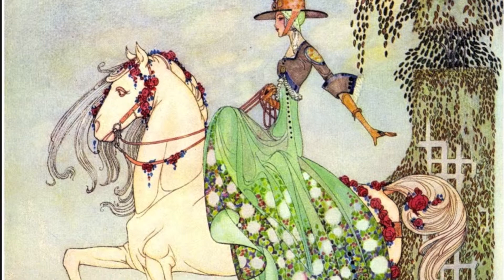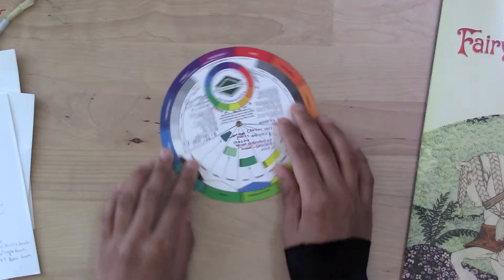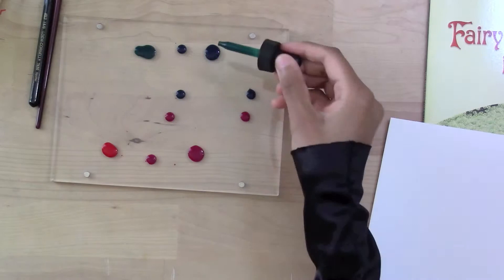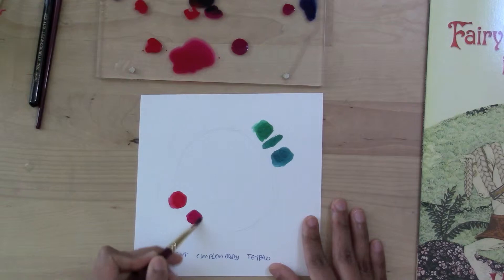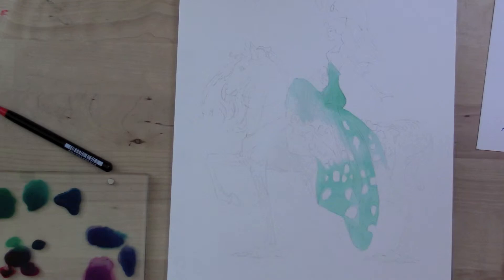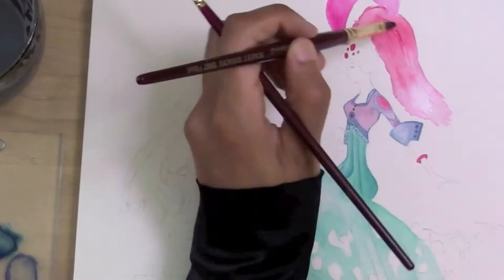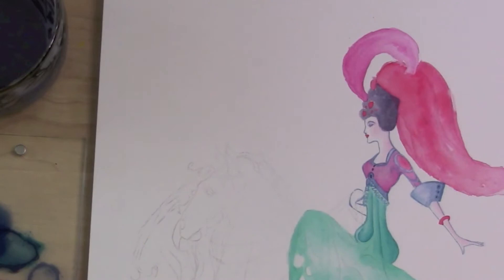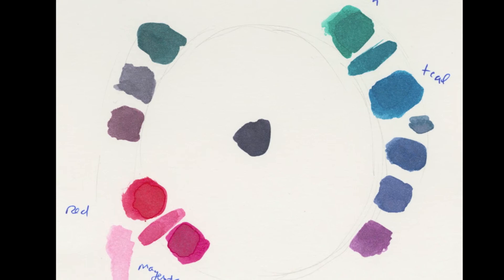Dr. Phil Martin's Bombay Ink Limited Palette Nielsen study